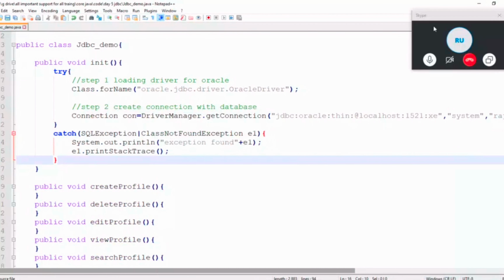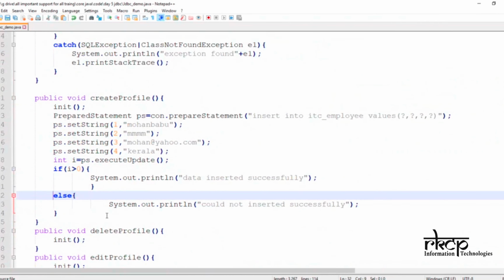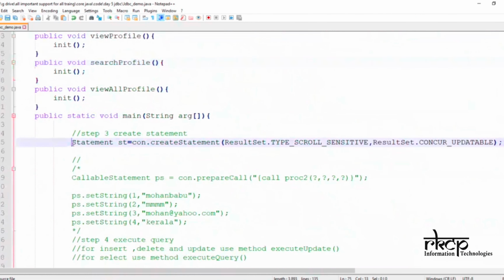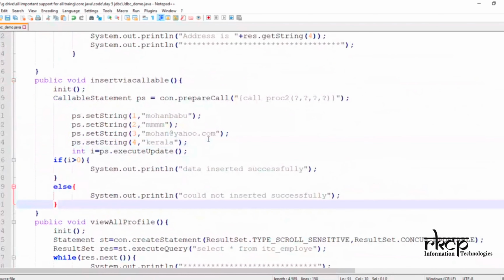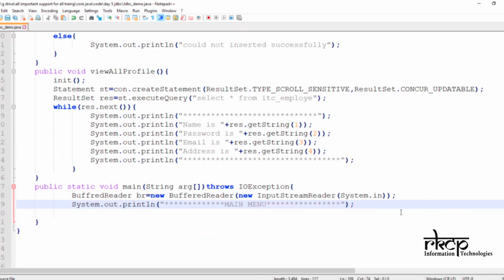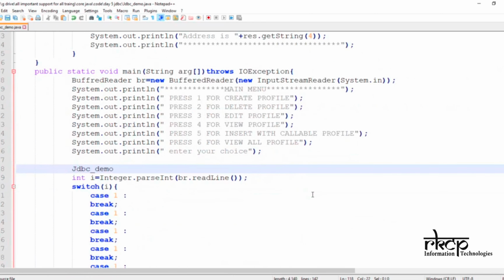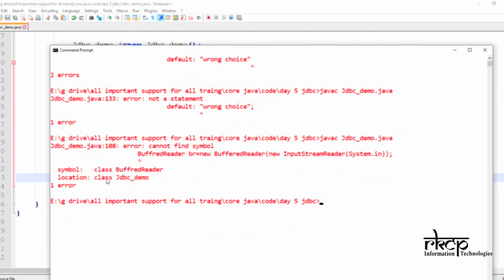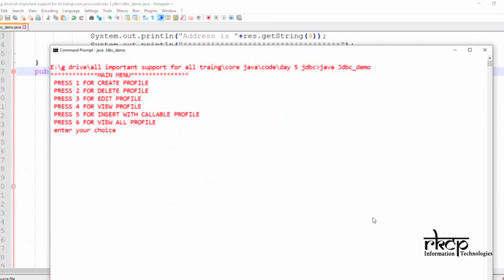Core Java Part 50 | JDBC demo P7